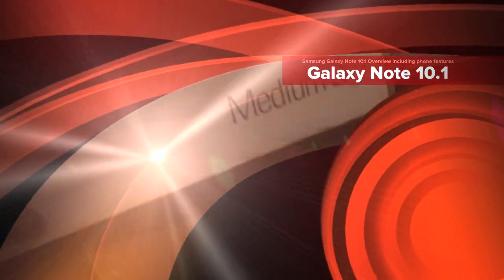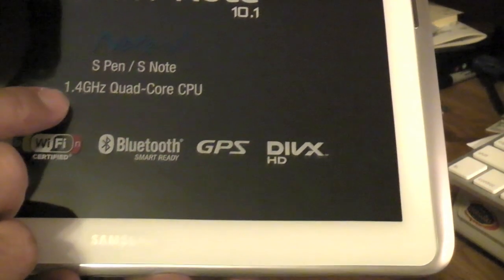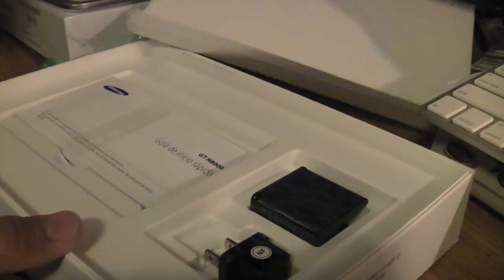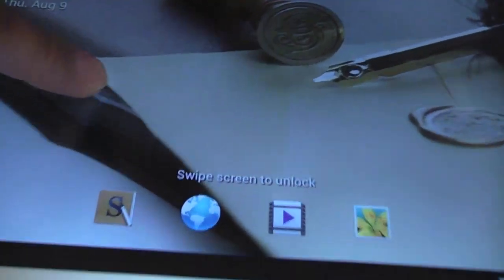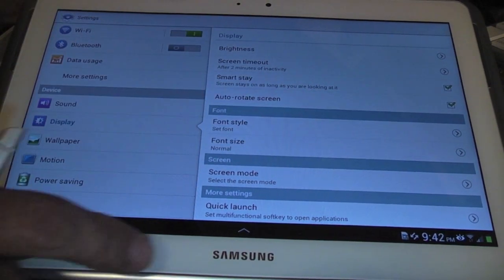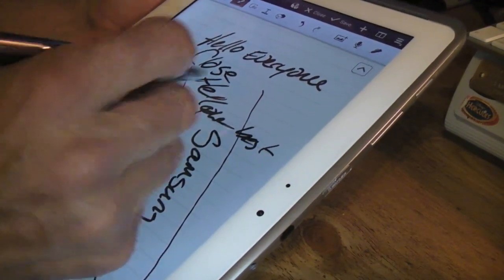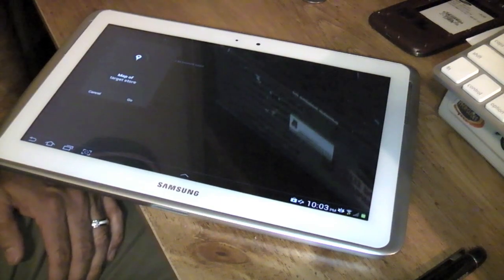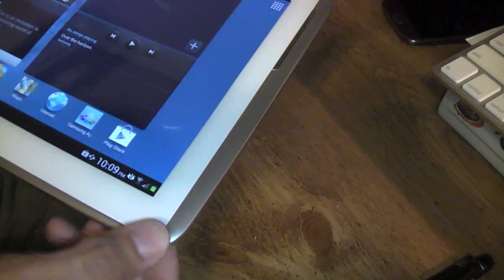Samsung Galaxy Note 10.1 Unboxed and working on AT&T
The Galaxy Note 10.1 will be announced August 15th, but in the mean time, you can see it working with my AT&T SIM Card and how well it works with the stylus.